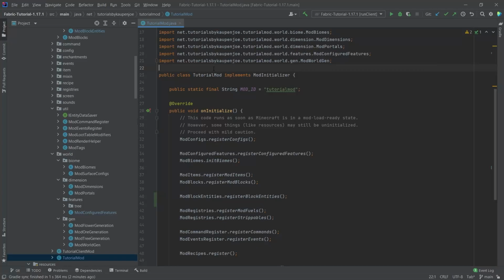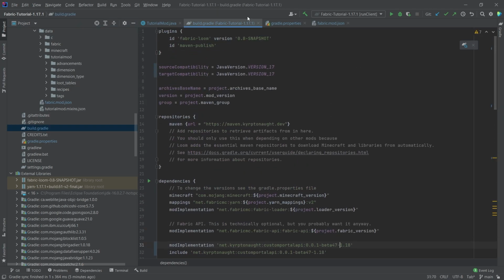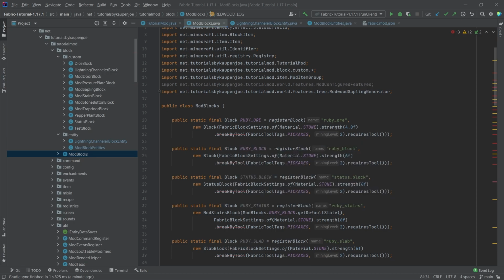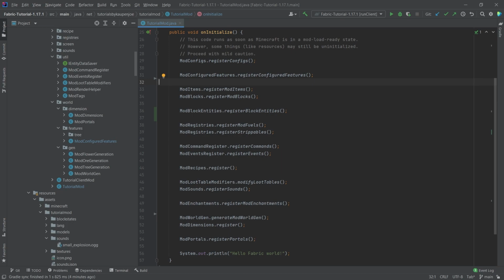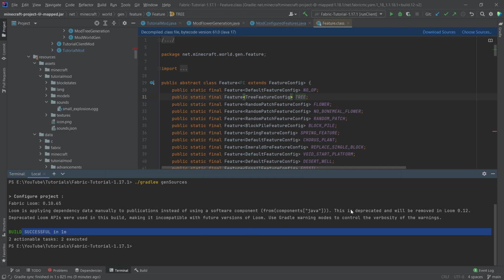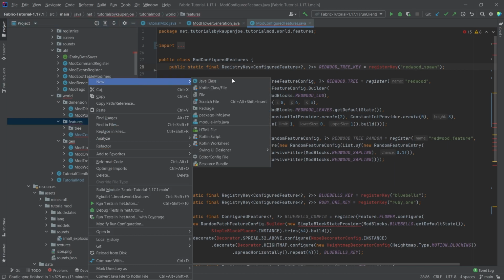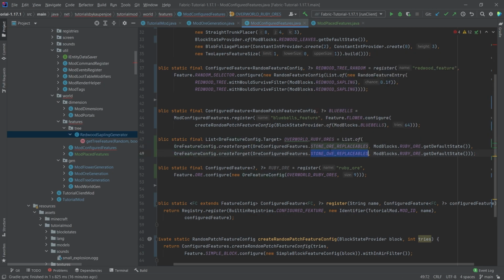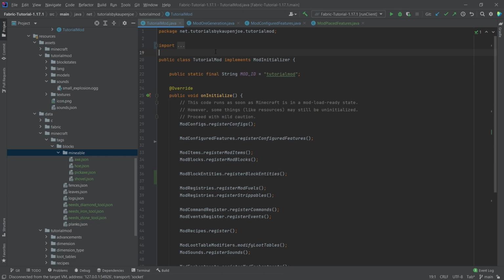Updating Fabric 1.17.1 Project to 1.18.1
In this Minecraft Modding Tutorial, we are updating the Fabric 1.17.1 Project to 1.18.1

== TIMESTAMPS ==
0:00 Intro
0:20 Some Limitations
1:10 Starting in Gradle and JSON Files
3:38 IMPORTANT: Changing the Project SDK to JDK17
4:40 Delete Biomes Package
4:57 Changes in Block Entity
5:28 Changes in the ModBlocks - now using Tags
8:38 Changes in the World Generation
10:38 If you have a blue line in Vanilla Classes
11:20 Continue with World Generation Changes
18:17 Demonstration
20:23 Outro